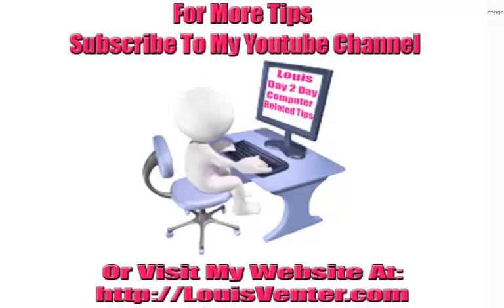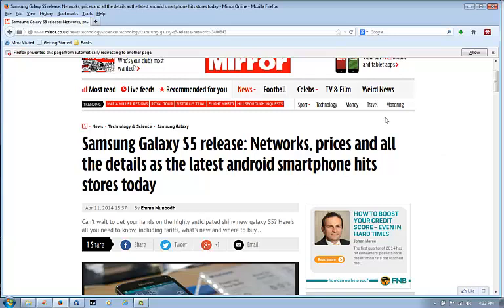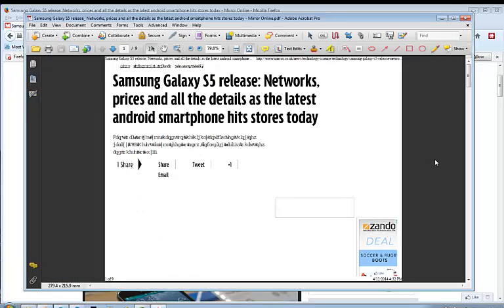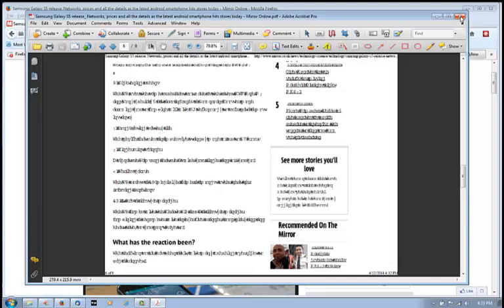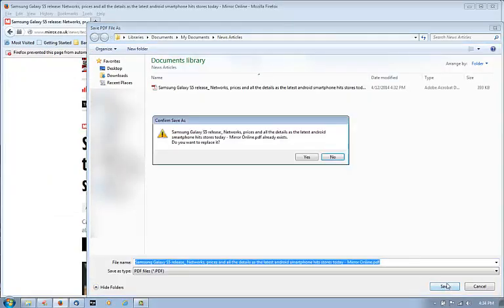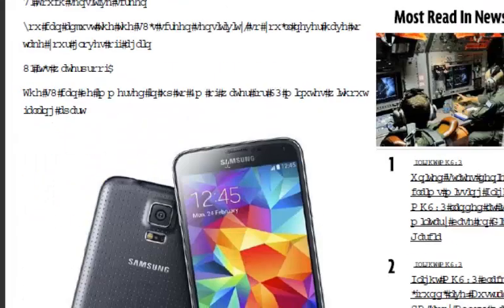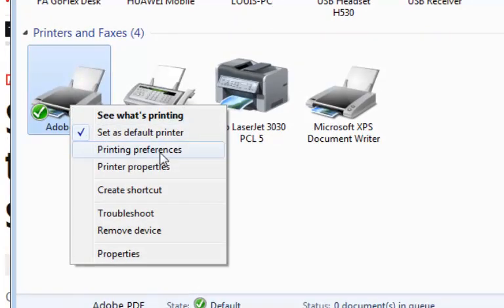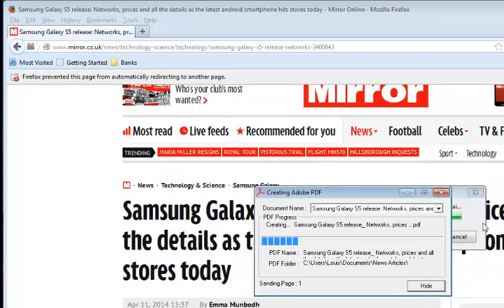Adobe PDF Print Printing Garbage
Find out exactly what PDF is, the advantages of PDF and how to solve the problem if you use PDF and it is printing funny characters instead of your document.